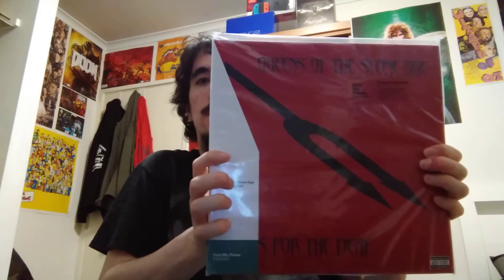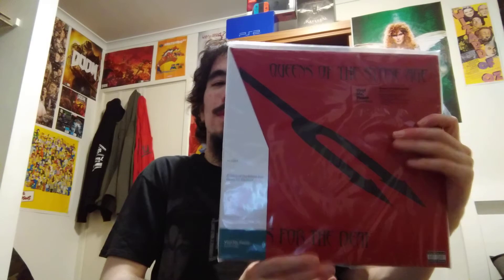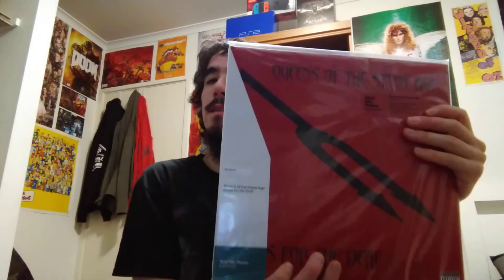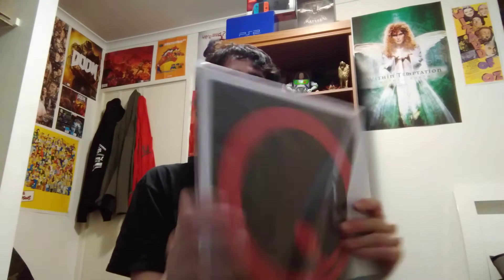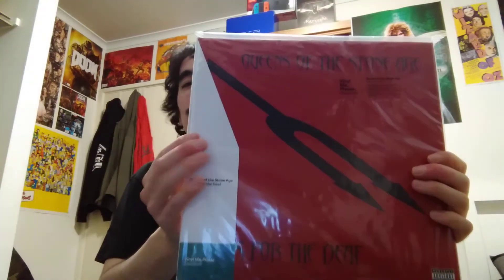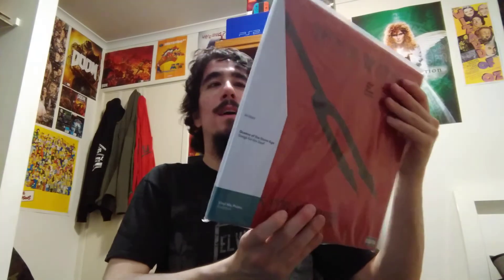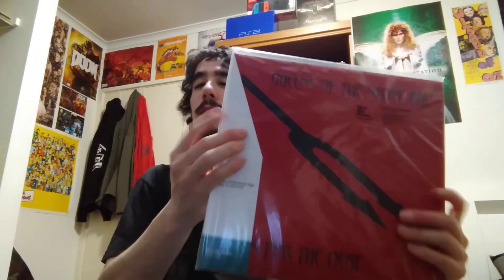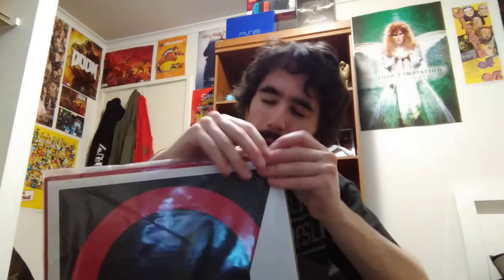Queens Of The Stone Age - Songs For The Deaf (Vinyl Me Please pressing Unboxing)